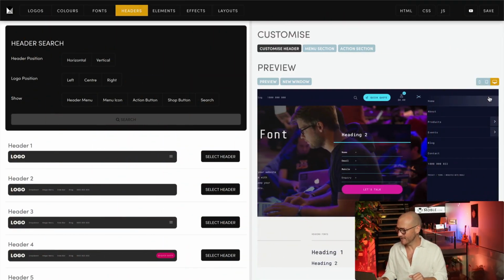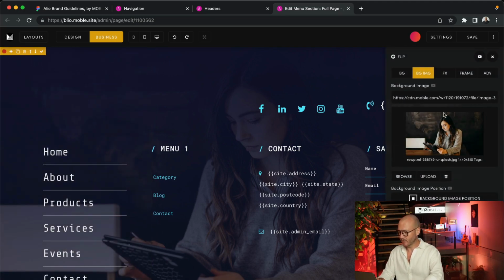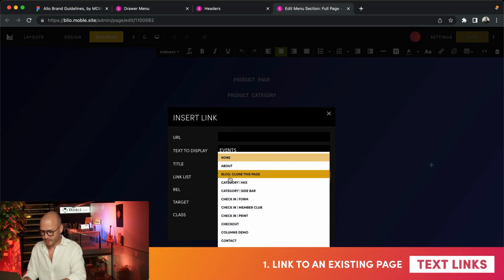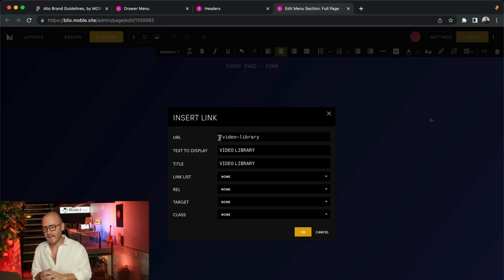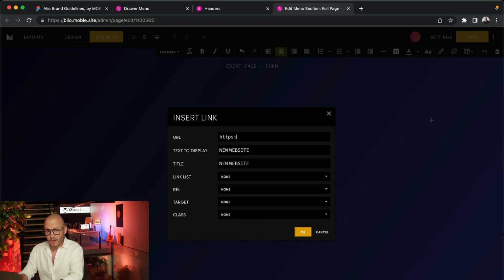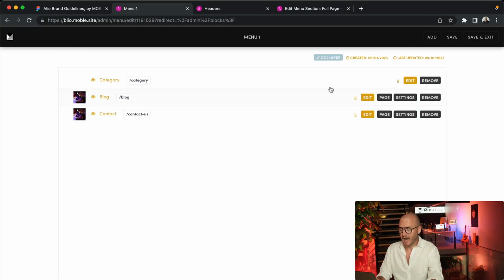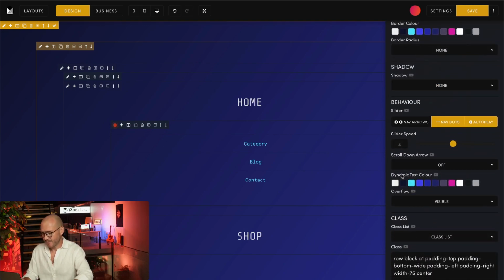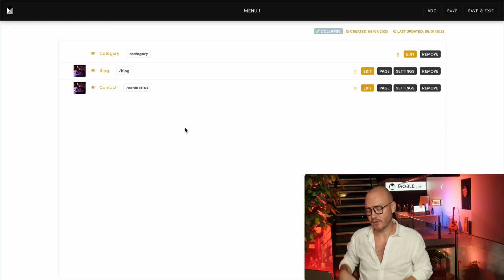D2|E1 MENU SECTION: "Build a $5k - $50k AI Website, Store, Chatbot & AI Agency in 5 Days."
IN THIS QUICK CLIP:
Paul takes is super slowly to allow you to follow along and build your menus and navigation within the hour.

You can decide to use a Menu Section rather than a Drawer Menu. Please be aware the your Menu Section will appear on Desktop, Tablet and Mobile. Here we show you how to customise your Menu Section, more advanced design classes to follow in Day 3.